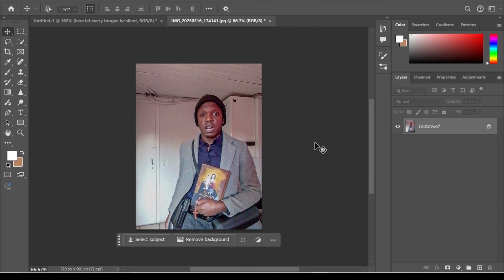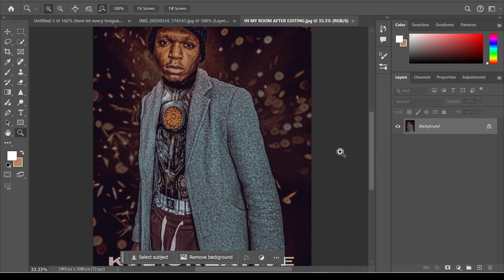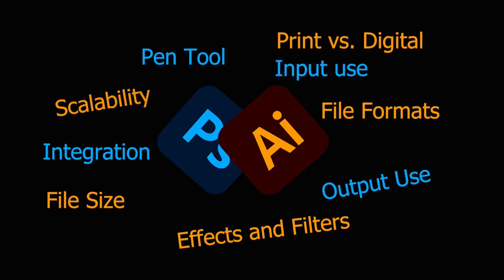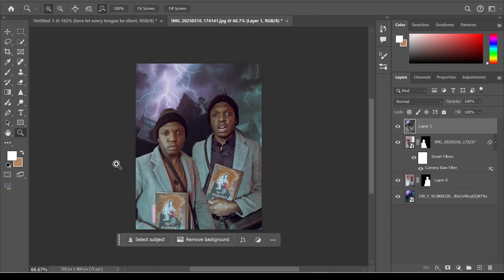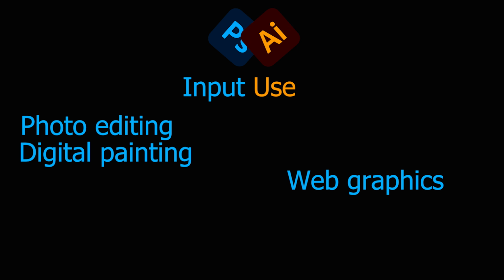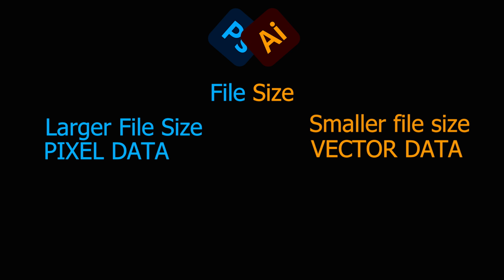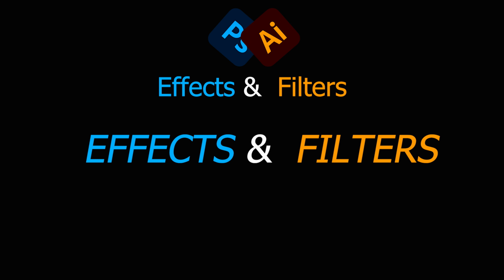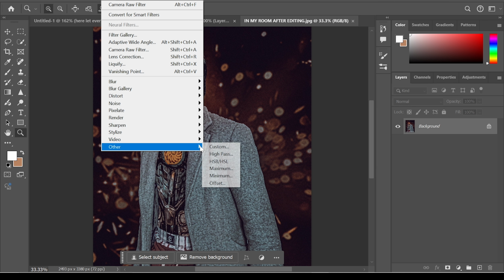Which is the best for you? Adobe Illustrator or Adobe Photoshop? Let's Decide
Adobe Photoshop vs Adobe Illustrator - which is the right choice for YOU? In this video, we break down the key differences between these powerful Adobe tools to help you decide which one to learn first, saving you time and guiding your creative journey. Whether you're a beginner wondering where to start or a designer looking to expand your skills, we've got you covered. Learn about their uses, strengths, and best applications—from photo editing and digital painting to logo creation and vector design. Don't miss this must-watch guide for mastering the tools that will take your graphic design game to the next level